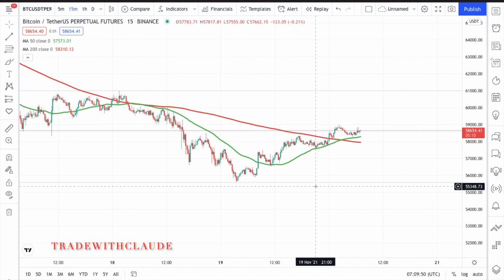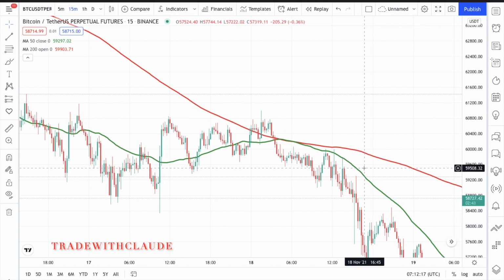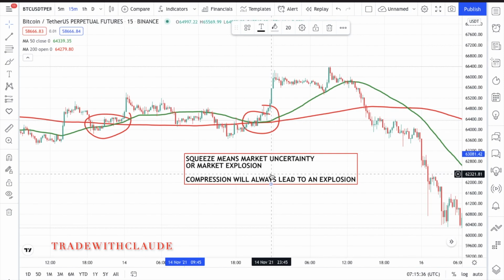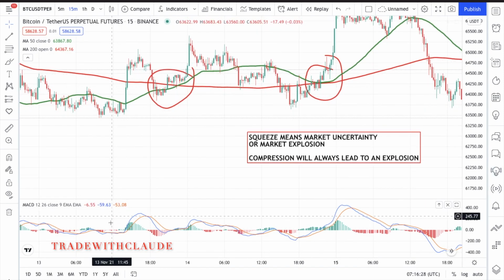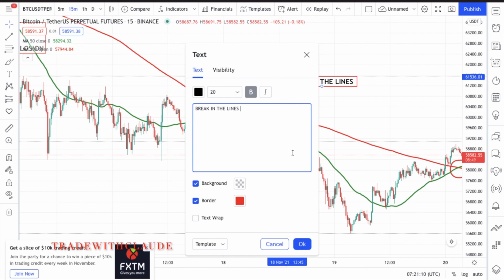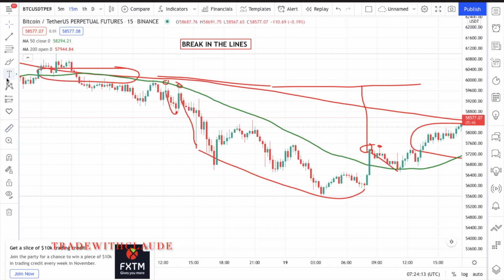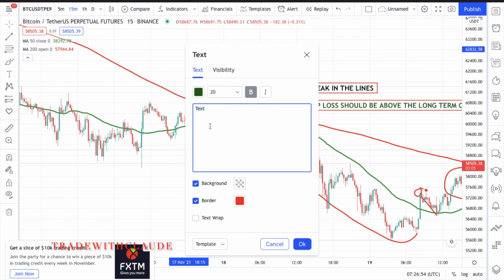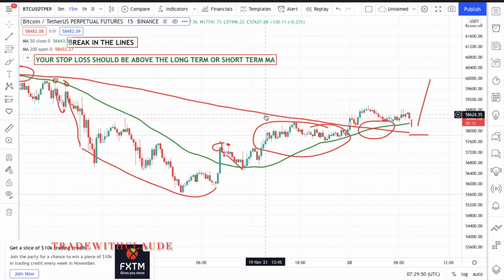GOLDEN CROSS VS DEATH CROSS - THIS IS A MUST WATCH FOR EVERY TRADER IN 2021 | PART 2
IN THIS VIDEO YOU WILL LEARN HOW TO IDENTIFY A GOLDEN CROSS AND DEATH CROSS,
THIS IS ONE OF THE MOST FAVORABLE TRADING STRATEGY YOU WILL EVER LEARN.

TM: @MRCLAUDEOLEKA